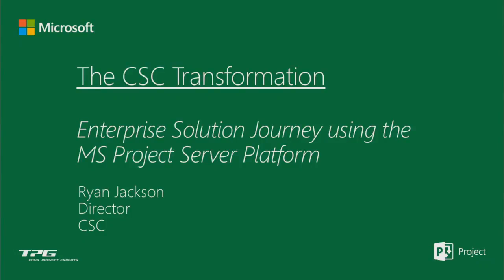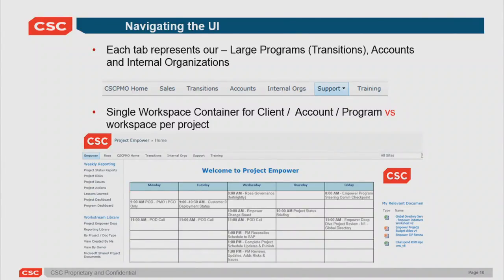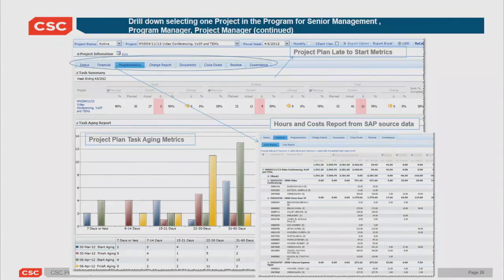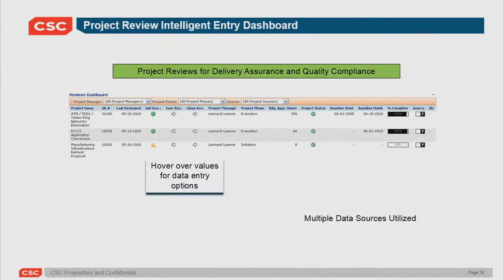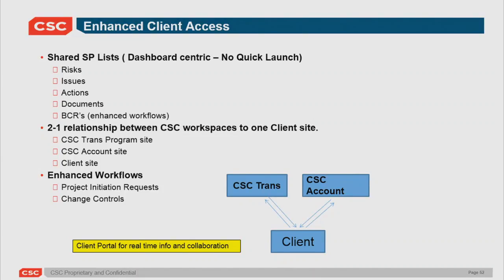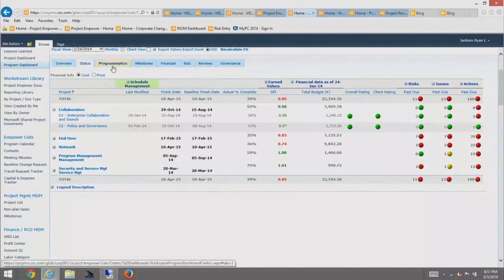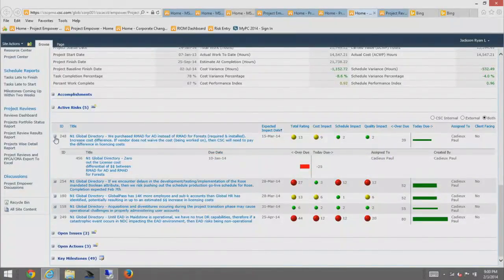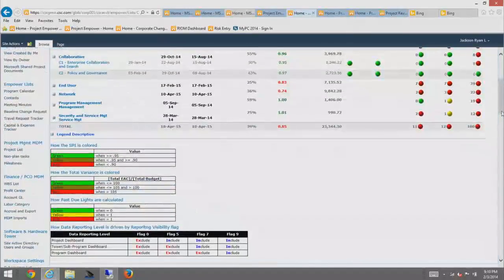Project Conference 2014 CSC's Transformation using Project Server